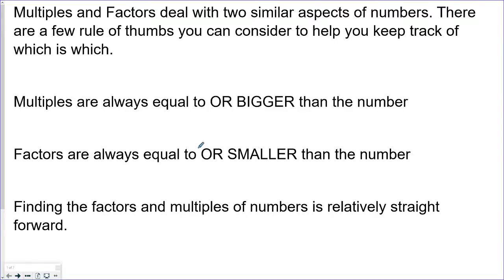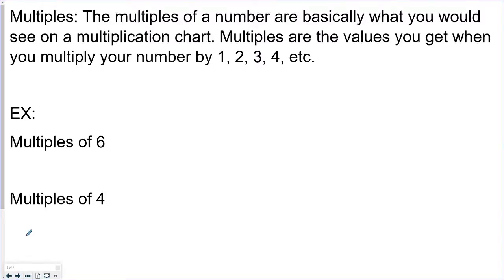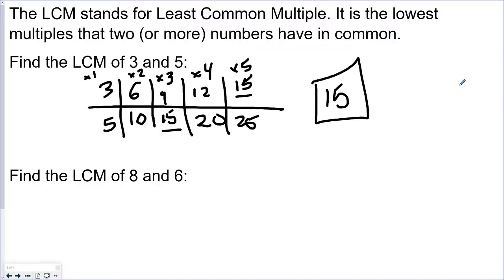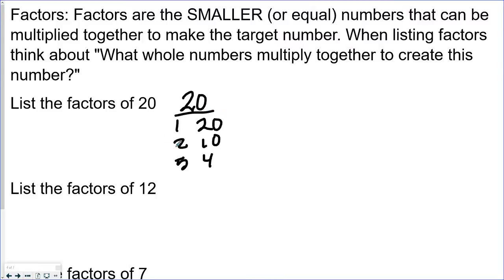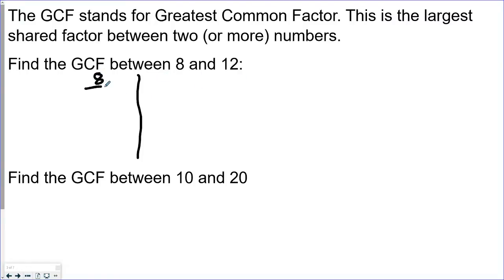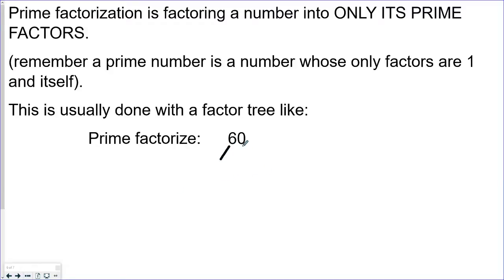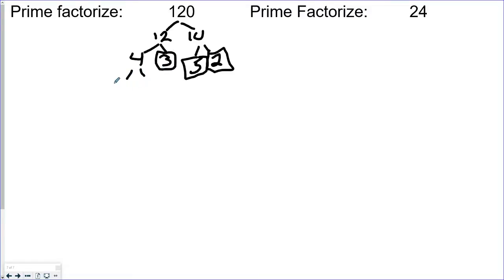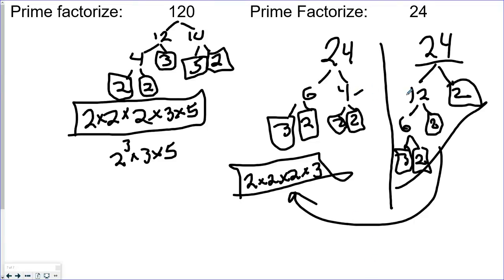LCM GCF Prime factorization